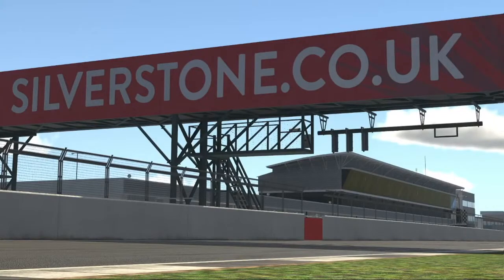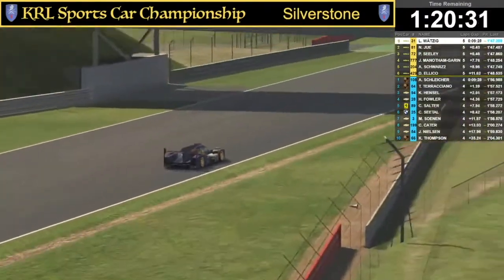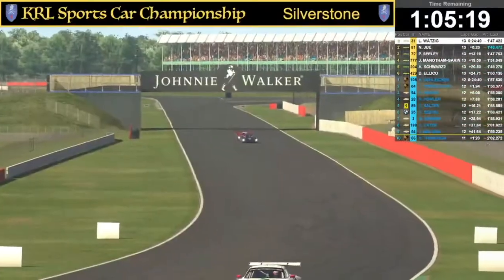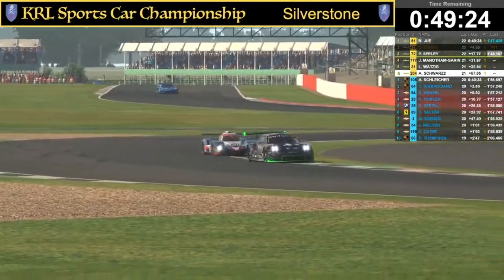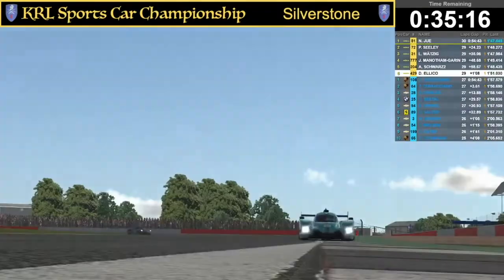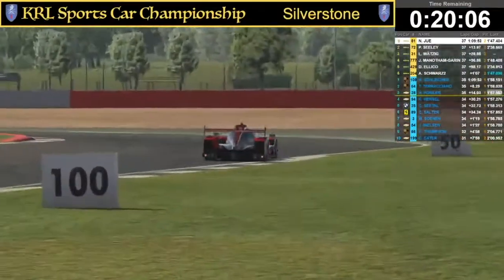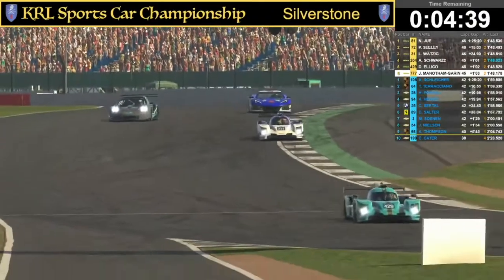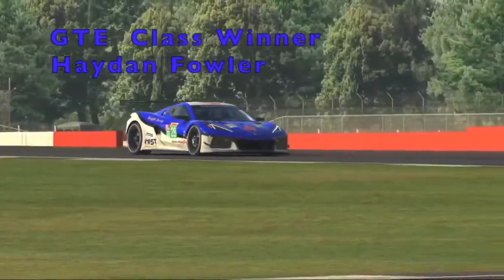KRL Sportscar Championship Race #1 Silverstone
Race 1 of the Sports Car Championship. 90 Minutes at Silverstone.